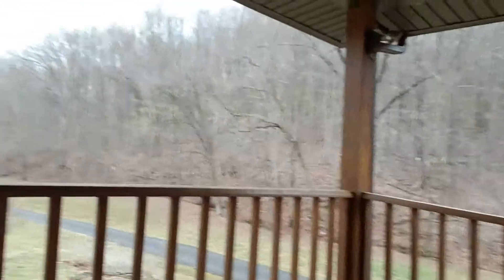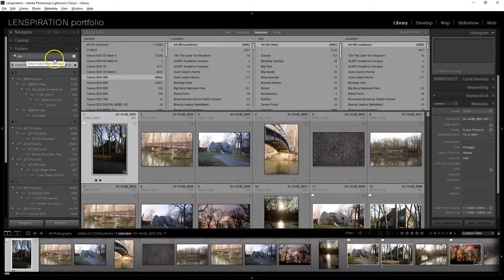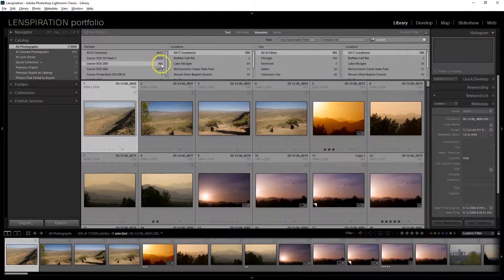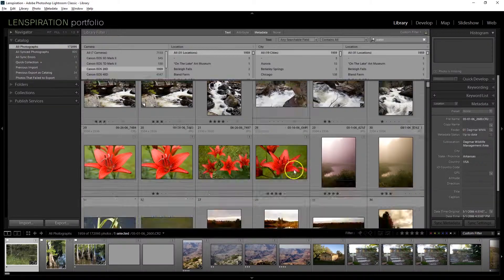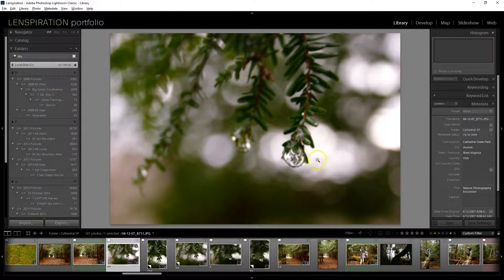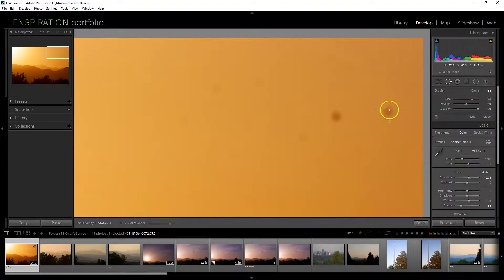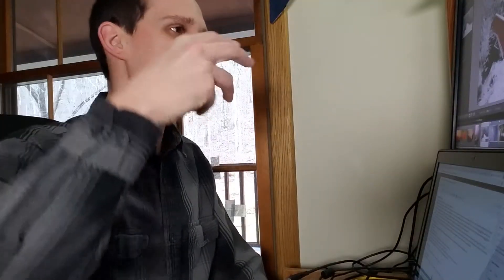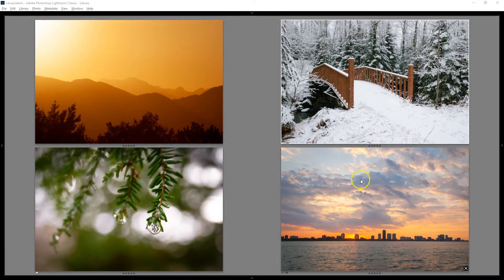On Assignment: Reviving Photos from the Far Distant Past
Look like an easy enough assignment? Go submit some photos of your own!

Lenspiration is a family-friendly place to learn photography through real-life assignments, online training and hands-on workshops.

(OHC20)